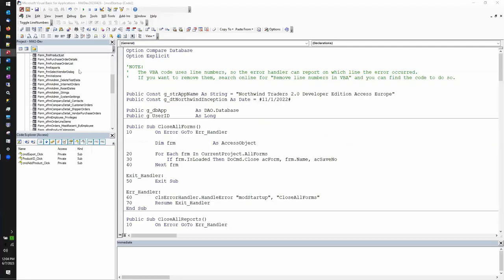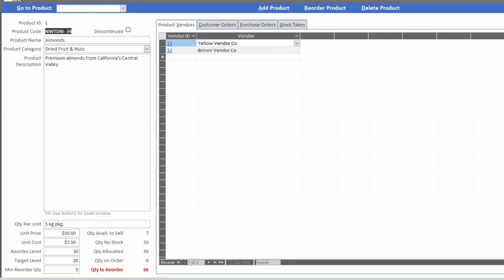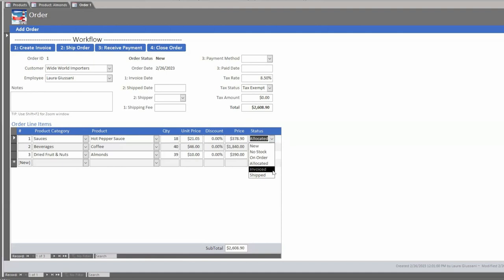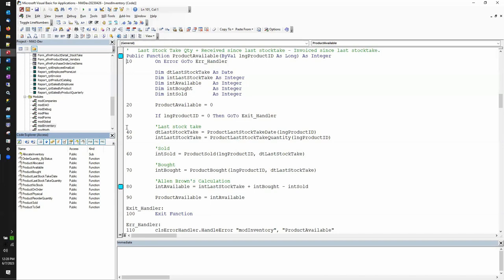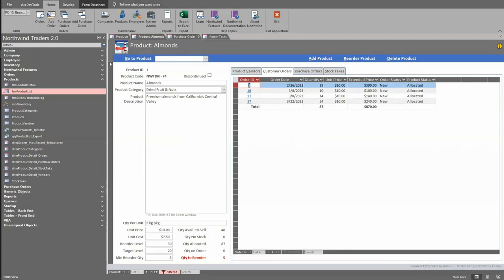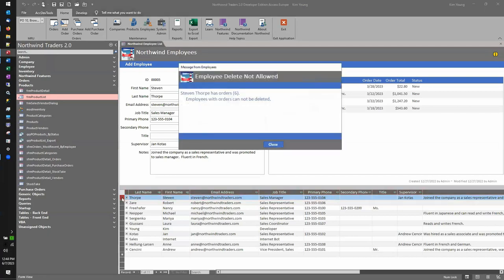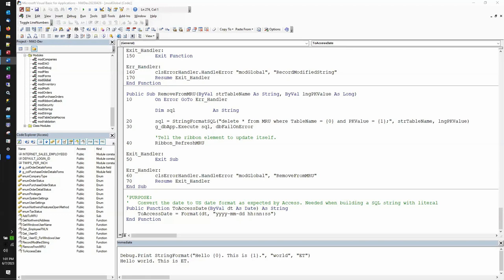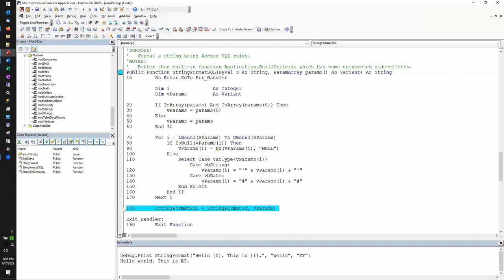AEU16: Northwind 2.0 Developer Edition: Inventory and String Functions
This month’s session was led by Tom van Stiphout & Kim Young who presented an in-depth treatment of several important features in the new Northwind Developers template database.
a)   Tom - Introduction to the approach used in creating the two new versions of Northwind
b)   Kim - Quick recap of the POs, products, and orders we have in the sample db. In depth discussion of the Inventory.
      Reallocate. Order detail status changes. What changes could you make to the NW2 inventory? Split off an order.
c)   Another member of the Northwind 2.0 development team, George Hepworth, demonstrated how barcode scanning for the app could be done on a mobile phone with PowerApps & Dataverse
d)   Tom - Employee form. Custom dialog. String functions. OpenArgs.

TIMES:
0:00 Welcome to this month's speakers, Tom van Stiphout & Kim Young
1:27 Intro by Tom outlining the differences between the Northwind 2.0 starter & Developer Edition templates
3:09 Background to Northwind 2.0 project and how the team worked together to develop this with the support of many Microsoft team members
5:13 Kim - stressed the leadership by Tom which ensured the project happened
5:53 Kim - background to work on inventory which is a large and complex feature for any business to deal with
6:48 Inventory demo / explanation (Kim) focusing on products being sold / re-ordered etc
7:35 To simplify discussion, we will look at one product only - Almonds. Discussion about product codes (SKU), real time calculations etc
11:21 Inventory - detailed explanation using approach by Allen Browne.
12:17 Stock takes - real time calculations. Possible alternative approaches
13:55 Purchase Orders
14:23 Customer Orders - fulfilled on first come, first served basis
14:50 Orders Workflow
18:10 How does this all work?
18:29 Use of line numbers in code to help pin down errors-how to remove/add line numbers e.g. MZ Tools
19:49 Inventory module code explained (modInventory)
22:30 One code location for inventory calculation - used for entire app (uses Allen Browne's approach)
24:37 Documentation & template updates - need to work in collaboration with Microsoft
25:44 Real time calculation of products / orders  - automatic reorder level process
27:20 Manual reorder process and mhow it affects existing orders
29:29 How the use of product barcode scanning fits into the picture
30:27 George Hepworth - demo of mobile app created in PowerApps to scan bar codes an d enter data into system
35:31 Tom van Stiphout - 3 ways that String functions are used in Northwind 2.0 e.g. to concatenate text for messages & SQL statements
43:01 Use of Strings table with String data
47:03 Date function for supporting international date formats
48:18 End Summary and future developments from Northwind 2.0 team
48:46 Community developments encouraged - please post enhancements via Access forums for all to benefit
49:20 Colin - thanks to all members of the Northwind 2.0 team for all their hard work on this project
49:37 Feedback from session chat followed by questions
50:15 Geoff - could String function be used with other languages e.g. French / Arabic  response from Tom / Colin - almost certainly yes
51:07 Neil - asked to see code that passes paramaters to a called function - StringFormatSQL.
52:21 Neil -  also asked about the use of enums rather than string keys
53:26 Next month - Aleksander Wojtasz from Poland - Interactive Gantt Chart Scheduler in Access
53:57 Aleksander - brief 'teaser' demo of next month's presentation
57:49 Final thanks
58:43 End of session